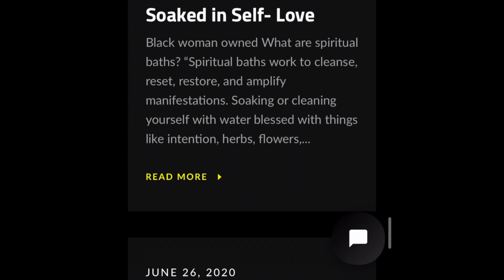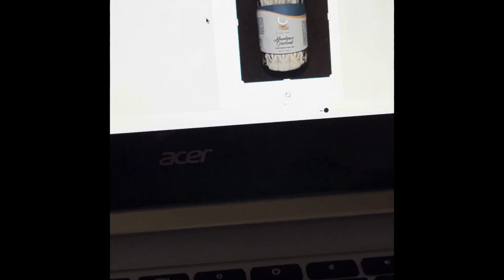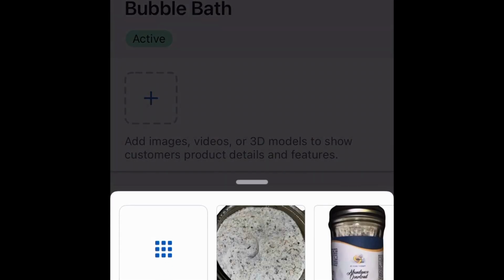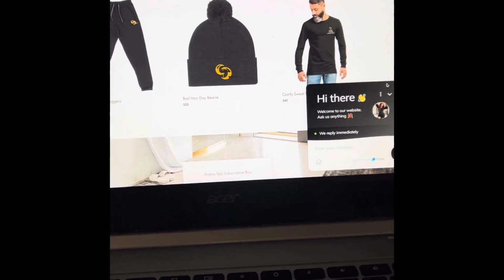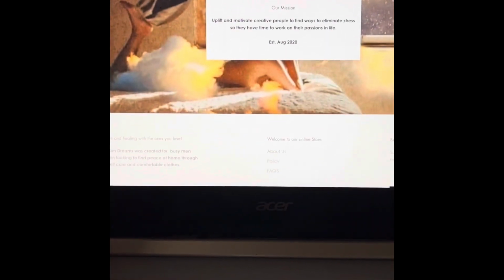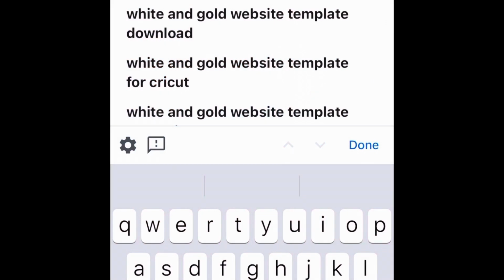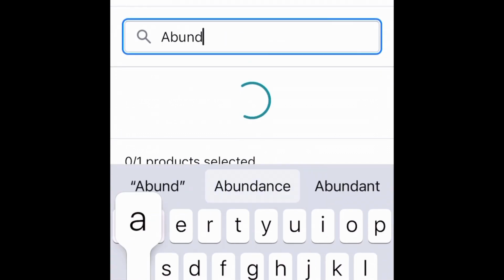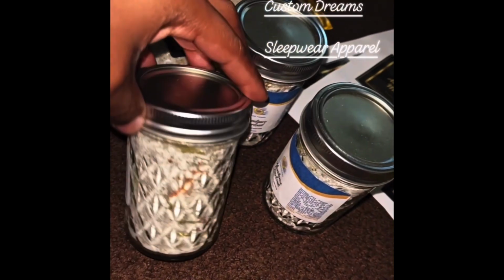DIY small business rebranding- Running a business by yourself- Black Friday recap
Running a business by yourself can be hard. The last 3 months I have been using Shopify, canva, uline, Amazon and Etsy to rebrand my online business shopcustomdreams.com.

The results were high sales before I launched the sale, followed my no sales during the holiday. Here’s how I stay motivated.

Rebranding- 1:12
Product photos: 2:46
Website rough draft: 5:12
Etsy graphic template: 9:05
Web apps: 10:25
Packaging: 11:30
Final website- 12:15
Staying motivated: 12:55

Shopcustomdreams.com
Instagram.com/shopcustomdreams